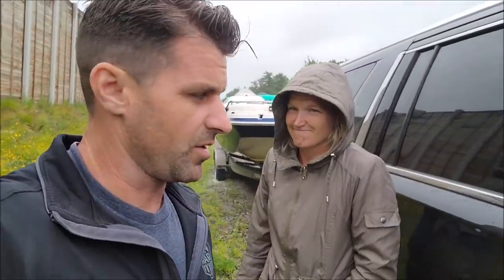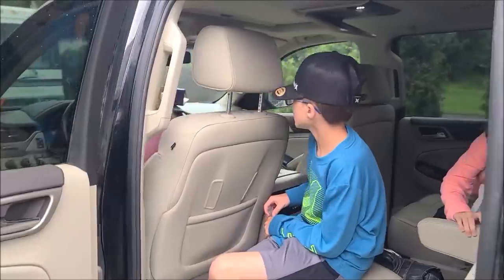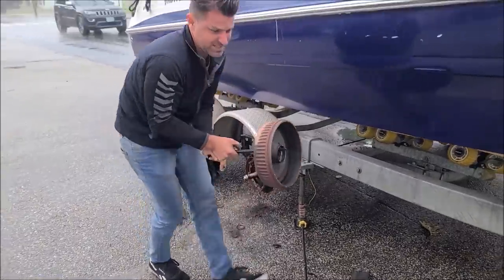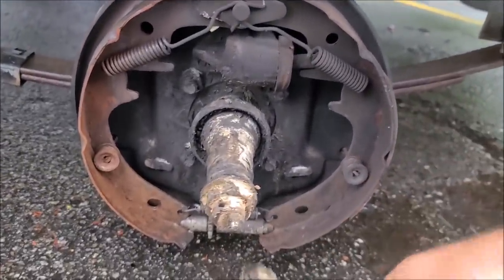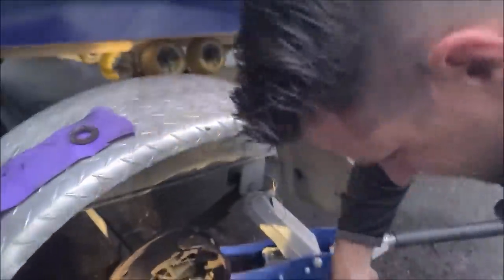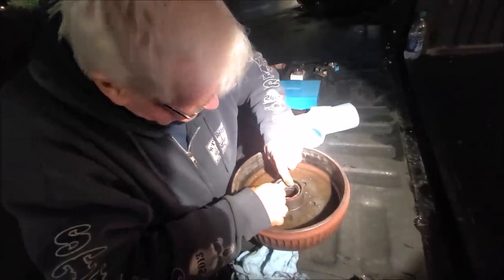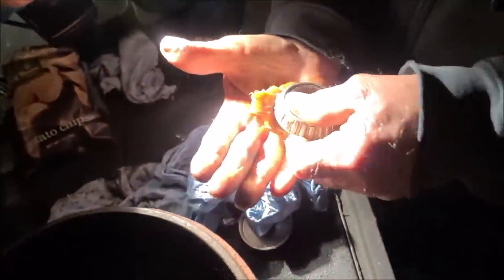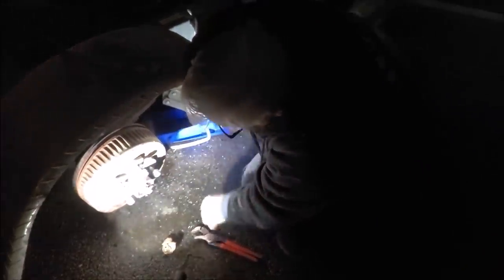Now it's a Boat Fire - Emergency Roadside Trailer Repair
How to replace a wheel bearing and hub yourself on a trailer in an emergency.
You can buy the products we use every day directly on our Amazon store right here!!
Four Winns SL242 Volvo Penta 300 prices values specs reviews car dealer dealership flipping cars for profit used boat history report Sunken sink boat Explosion flipped over on highway crash salvaged title how to get do I need a boaters boating license trader shoes toys essentials radios names speakers tower wakeboard for sale buy sunk sunken sank boat fail bad trailer flip launch expensive values outboard inboard wakeboard wakesurf wake surf tower blow out GM 5.3L 5.7L catalyst efficiency marine engine mercruiser